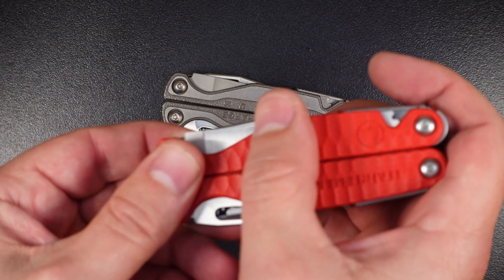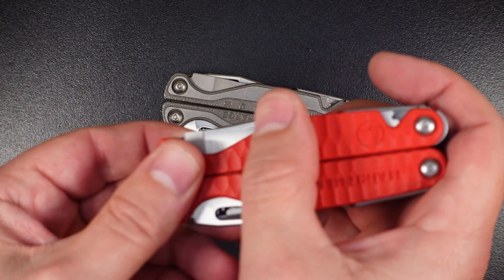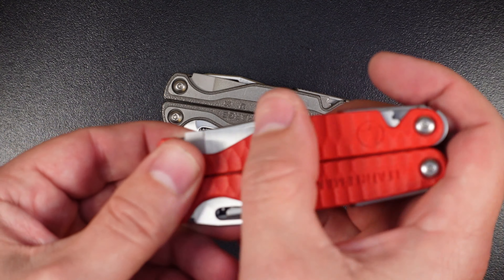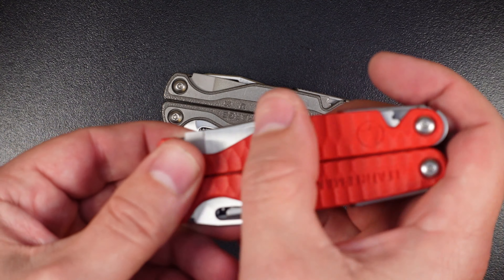Leatherman Charge TTI VS Charge + G10 VS Leatehrman Charge + Comprehensive Comparison Review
Reviewing and comparing the 3 different Leatherman Charge multi tool variants, all are great tools but they have their pros and cons.

While they are similar there are some differences you should be aware of before you buy, which one is best for you?

Using the links below helps support the channel with a small commission if you decide to make a purchase, using the links helps us keep doing what we love to do!!

🛒Leatherman Charge +: Amazon

🛒Leatherman Charge + TTI: Amazon

Checkout our website for comprehensive Buyers Guides and updates (Possible GIVEAWAYS Coming Soon)

The GearsNTools Amazon Page to see our budget studio gear/ setup :

🎵Music Info:
Artist: Danijel Zambo
Song: Fly Away Now

0:00 - Intro & Welcome to GearsNTool !!
01:32 - Size & Weight
03:17 - Scales
04:43 - Outside Tools
07:30 - Pliers
09:14 - Inside Tools
11:08 - Take Away